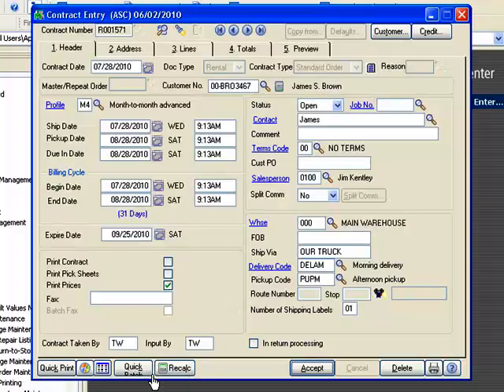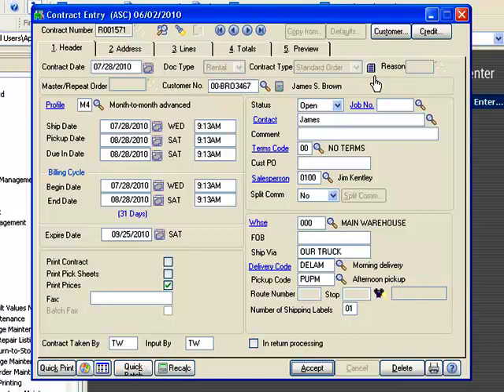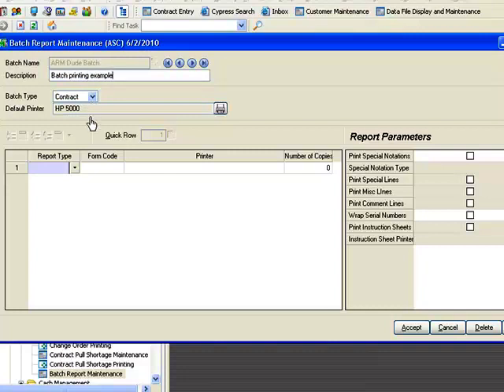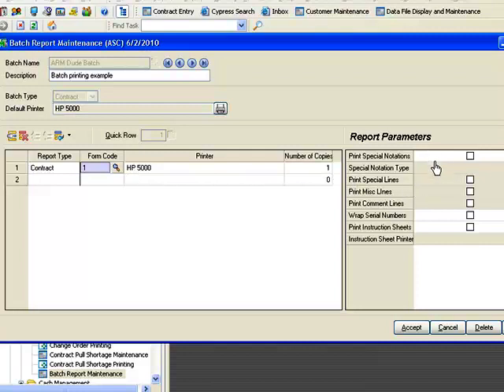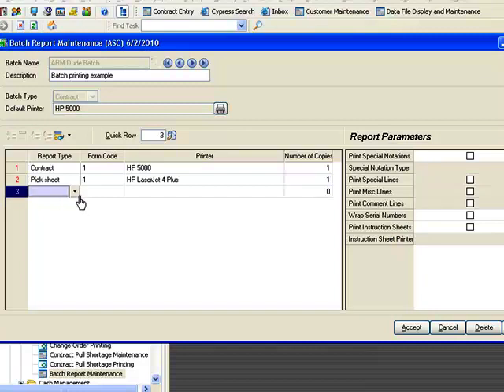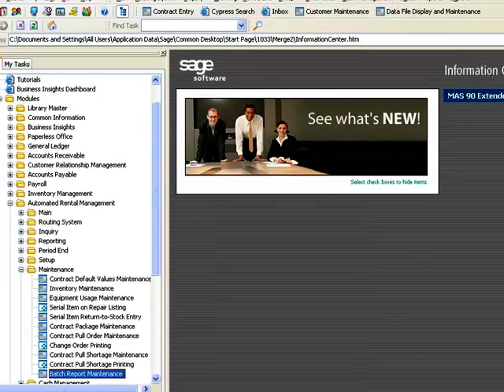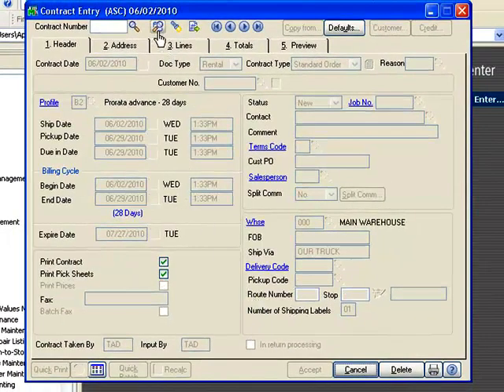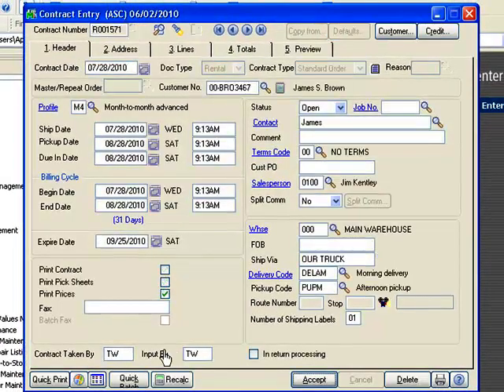Quick Batch Printing.mp4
Learn how to take advantage of the new batch printing option that has been added to Contract Entry. This new feature is available in ARM 4.35.